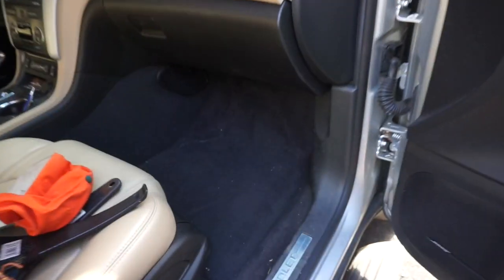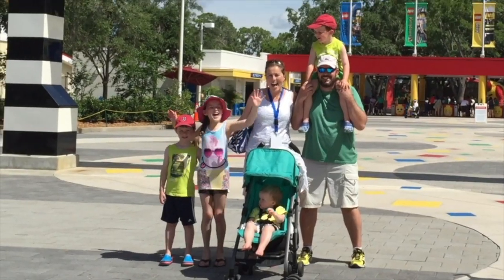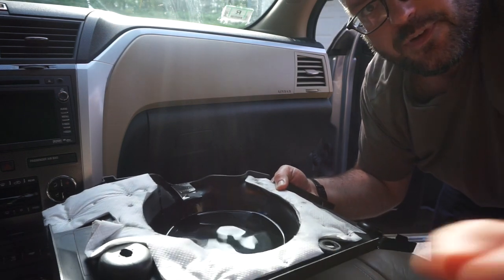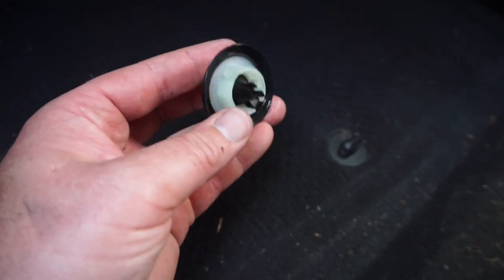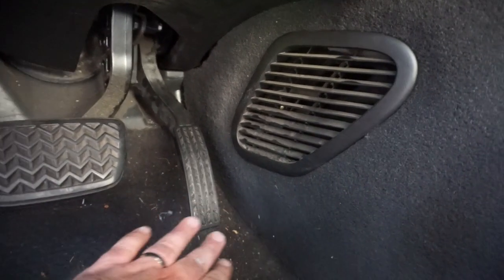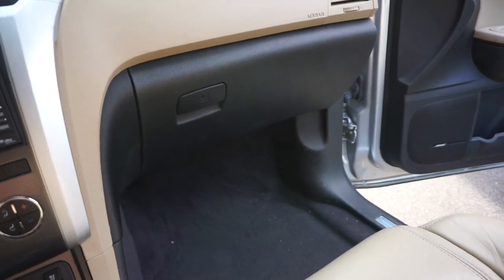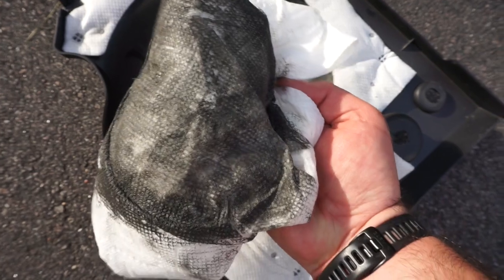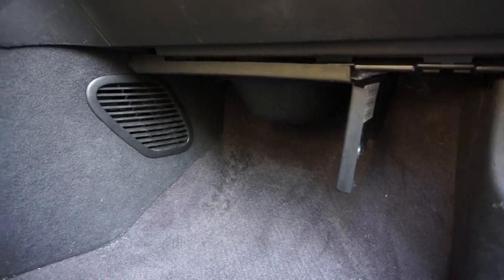WET PASSENGER SIDE FLOOR IN CHEVY TRAVERSE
Chevy Traverse water leak! Car problems! Chris noticed that our Chevy Traverse was leaking water in the front passenger side footwell and the rugs were soaking wet! He figured there was a problem with the air conditioning condensate drain and he repaired it all on his own, saving us a ton of money. Hopefully this will save you a ton of money too! So glad we didn't have to go to the Chevrolet dealership! This would be the same repair for a Saturn Outlook, Buick Enclave, or GMC Acadia.

YESTERDAY’S VLOG:
LAST YEAR’S VLOG:

Our NEW DRONE
OUR CAMERA: Sony a5100

Stowed Stuff Daily Vlogs
Box 422
Foxboro, MA 02035
USA